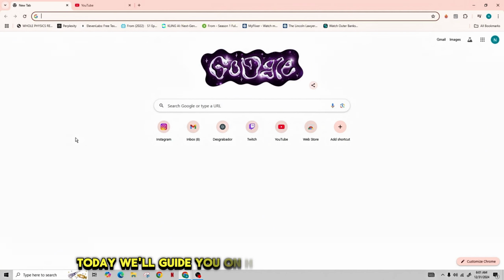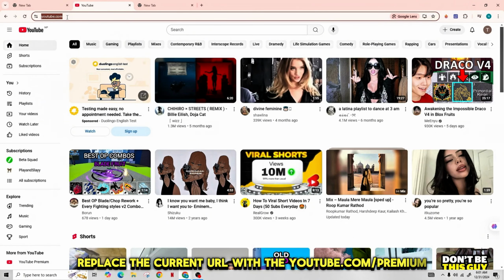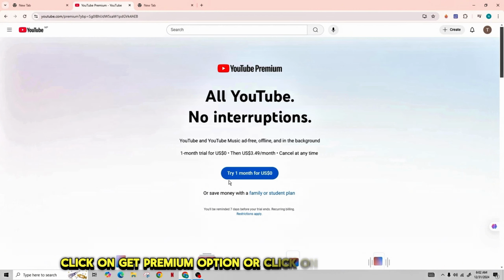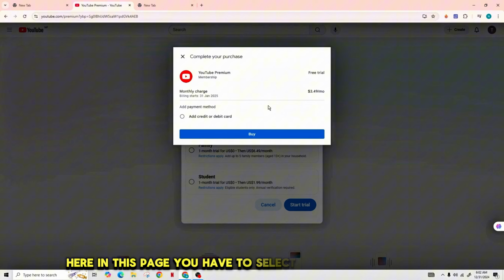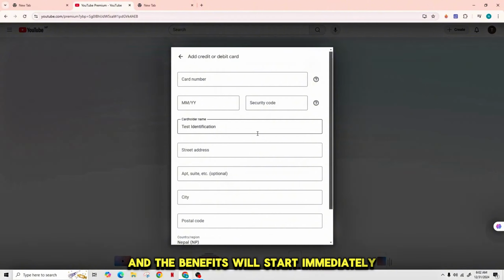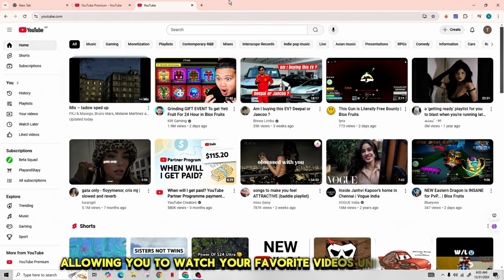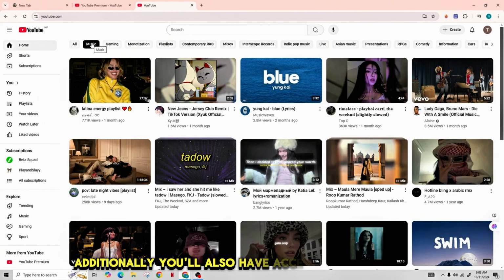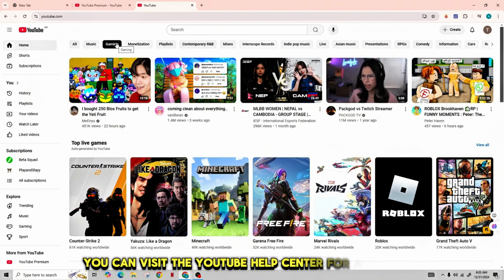How To Get YouTube Premium (EASY!)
How To Get YouTube Premium (EASY!) | Unlock YouTube Premium Today

Want to enjoy an ad-free YouTube experience, background play, and exclusive content? In this easy tutorial, we'll show you how to get YouTube Premium quickly and hassle-free.

🔍 In This Video:
- Navigating to YouTube Premium
- Choosing the right subscription plan
- Setting up payment methods
- Managing your YouTube Premium account